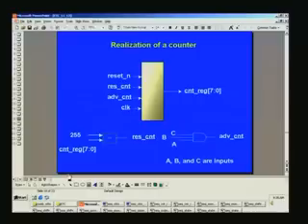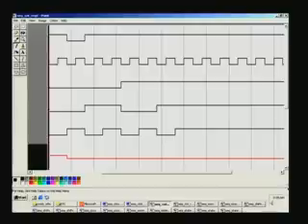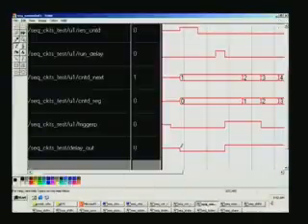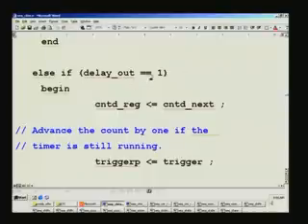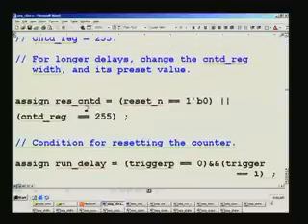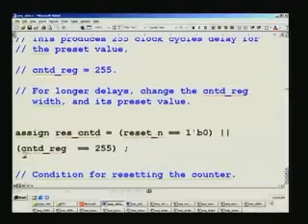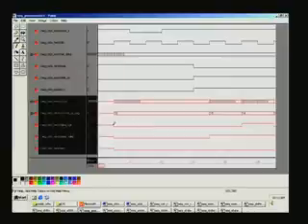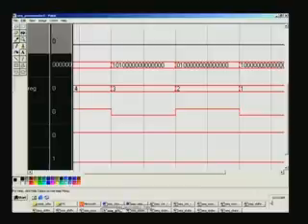Lecture 26 - Analysis of Waveforms Using Modelsim